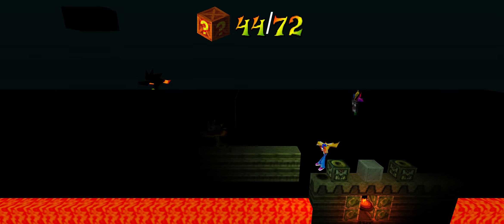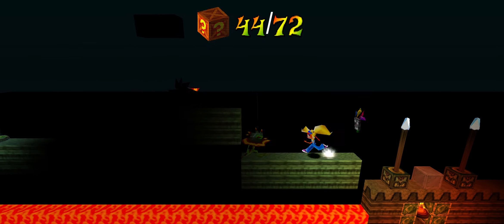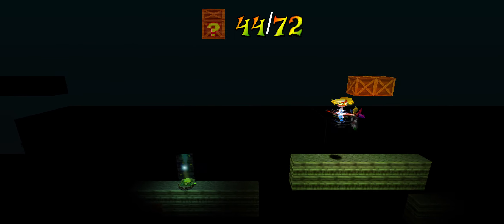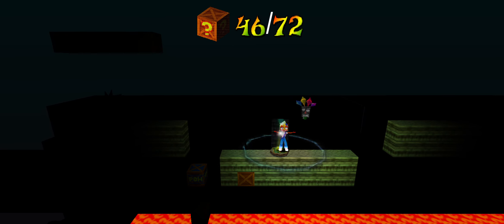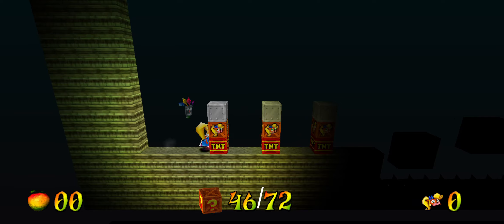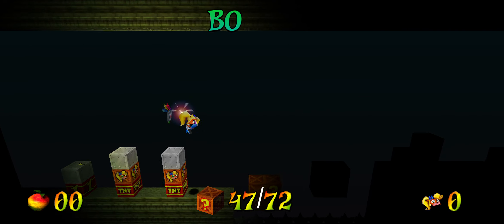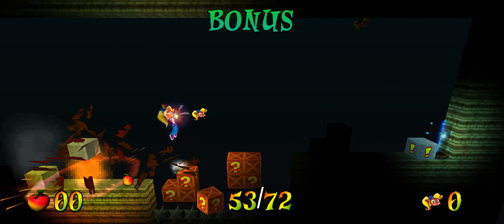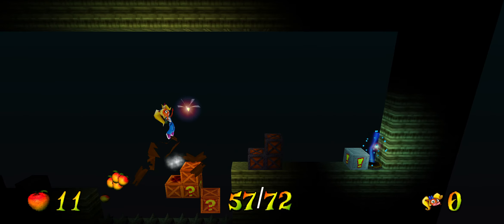Crash Bandicoot - Back In Time Fan Game: Custom Level: Dark By Kracken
Welcome to Crash Bandicoot Back In Time!

This Is a Crash Bandicoot fan game that was created & developed on the Unity Engine with love & care by the creators Gembit & Huctoa7! Special thanks to the creator of the music of this game Joeli & Habaneroach for the quality of the textures!

I will be covering all custom levels from the lovely people In the Crash Bandicoot Community & giving them the credit that they deserve & maybe one of these days Terry will create some levels himself for you all to enjoy!

Here we have a custom level from The Warp Room Discord Server that was created by Kracken which is called Dark

Thanks again Kracken

If you Bandicoot's would like to try this awesome fan game for yourselves ill leave a link in the description for you to download but you MUST have a PC In order to play Crash Bandicoot Back In TIme!

If you also want to be notified on when I upload alongside YouTube plus chat with me & other fans who love Crash Bandicoot your more then welcome to join my Discord!

Also if you haven't done so already then I highly encourage9 you to check out my Crash Bandicoot Back In Time Custom Level Playlist where you will see not only custom levels made by me but others around the Crash Bandicoot Community.

Plus if you want to stay up to date with any custom levels made from the community not only join my Discord server to stay updated but also I highly recommend you join The Warp Room Discord server where you can chat with me plus other crash fan's & even the creator of Crash Bandicoot Back In Time!

& Finally if you by chance do not happen to have a Discord to share levels with then that's OK because the devs thought about that problem as well which is a link that will take you to a brand new website dedicated to sharing Crash Bandicoot Back In Time Custom Fan Levels on the Internet itself!